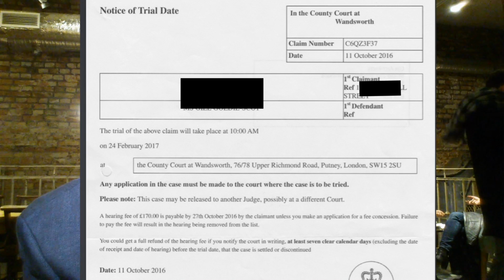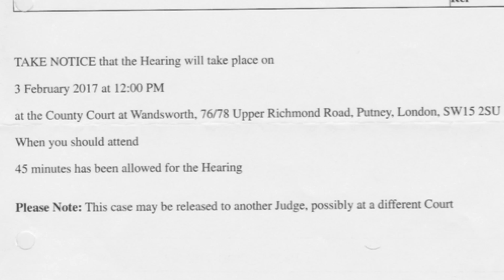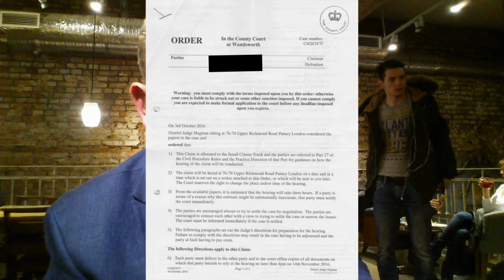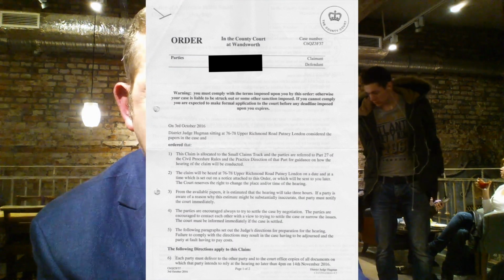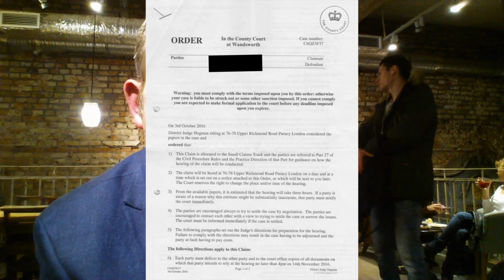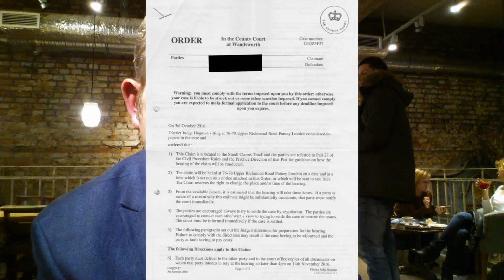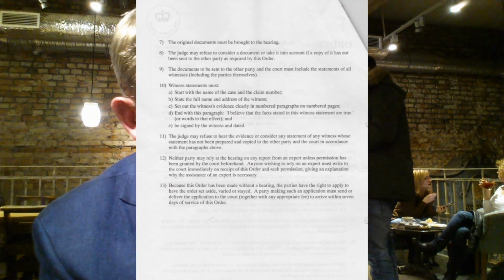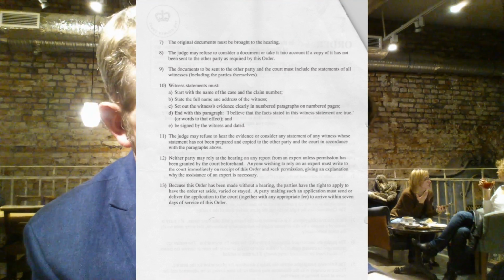A case on the small claims track: UK General Litigation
Are you a litigant in person, running your own case?

To receive more guidance, legal surgery (£150), to purchase the book or for further details of our services go to:

And if you want my bible on civil litigation, buy Flying Solo - just click here!:

If you want full legal representation we can help you at our sister law firm. Please email for details. (Redwood Legal no long exists as a law firm, we have moved to another law firm.)

I look at a case in the small claims track where the defendant tried to get the claimant to drop the case by launching a large counterclaim of damages that was even greater than his own claim. I emphasise the importance of focusing on procedure (and costs sanctions) to deal with such ploys...

I consider the issue of YOUR QUESTIONS about COSTS?!

What do I pay?
What will it costs me?
Will my legal bill outweigh my win?
Legal Expenses Insurance?
How do I pay?

Essentially there will always be discretion.  Proportionality is KEY.

So you start by putting £300 + Vat on account.  £150 + VAT is the lowest we would ever do.  This could be refunded (see below)

Let's say we do 2 hours work, advising and reading, then we might think you have a really good case and so say that we will take 25% if you win.  Let's say a £5,000 claim.  We might even refund the £300 up front.

Or if it is very small, say £2,000, we might say that we will cap our fees at £450 for entire case, so that if you settle at £1,500 you will still benefit from us.

A defence?  We may then ask you for £500 against a £2,500 defence and if you settle for £1,000 you have benefitted.  If you lose after paying us £500 we may refund £250.

The point is that PROPORTIONATE means just that and we will exercise discretion.

Above all, a clear story in an email and all your documents in a PDF in chronological order will help.

LEGAL EXPENSES INSURANCE?  Maybe, you will need to ask them.  Quote them our rates and tell them what we are likely to charge.

Trust that helps - I will now come on to documents in next post.